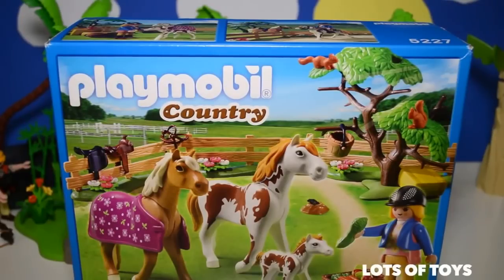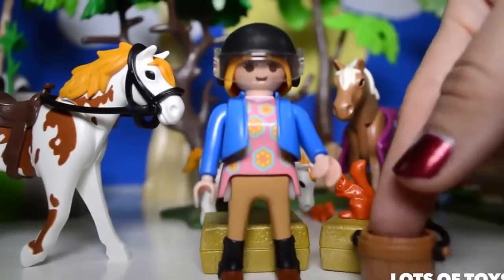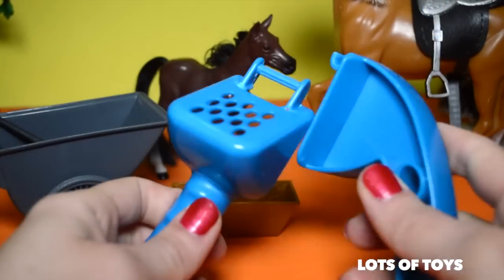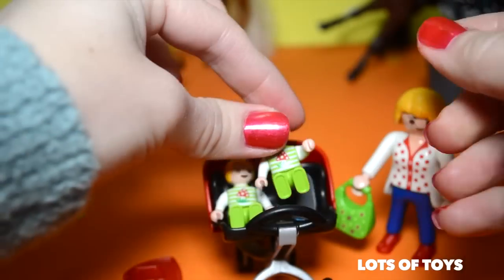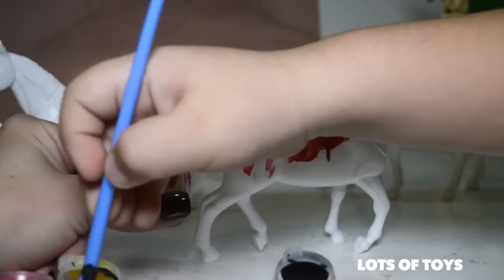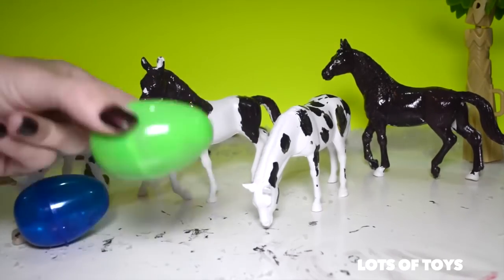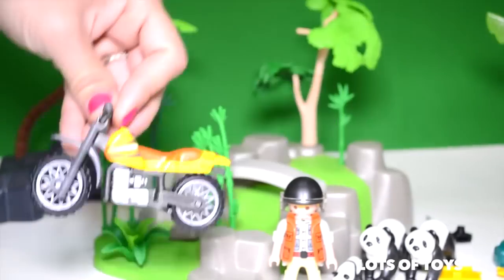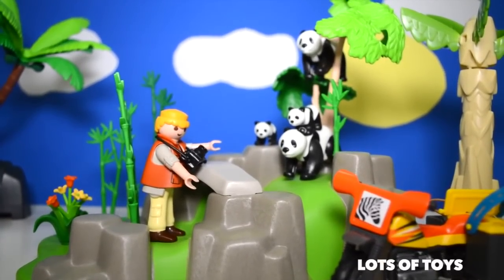Horses! Horses! Horses! Surprise Eggs! Playmobil Horse Stable, Paint Set, and More!!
Give your horses a chance to enjoy the outdoors with the Paddock with Horses and Foal. Set includes one figure, two horses, foal, food, fencing, hay, tree, and other accessories. Recommended for ages five to ten. Playmobil, Germany's largest toy manufacturer, is headquartered in Zirndorf, Germany and has been producing and distributing toys for more than 36 years. The miniature worlds of Playmobil encourage children to explore and learn while having fun. Children's imaginations are transported to medieval times with the Playmobil castle, to the adventurous seas with Playmobil pirates, and many other themed playworlds. The figures can bend, sit, stand, and turn their heads to make realistic role play possible.

Este juego de Lego incluye tres figuras: Spider Man, Doc Ock y un conductor de camión. Ven y diviértete con nosotros mientras revisamos este juguete y jugar con él un poco. El vehículo dispone de puertas que se abren y un techo de la cabina, que también ha explosión funciones de techo y 4 cajas de seguridad para mantener la mercancía del muelle Ock. También encontrará en este conjunto un tela de araña, dinamita, dinero, oro y diamantes. Disfrute.